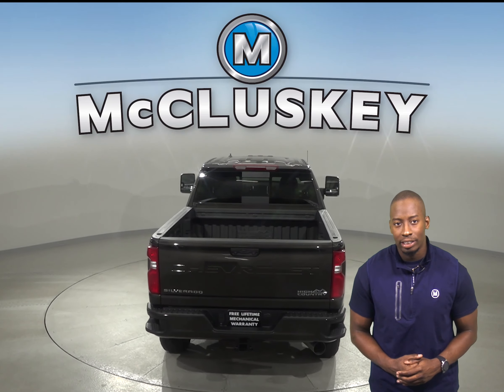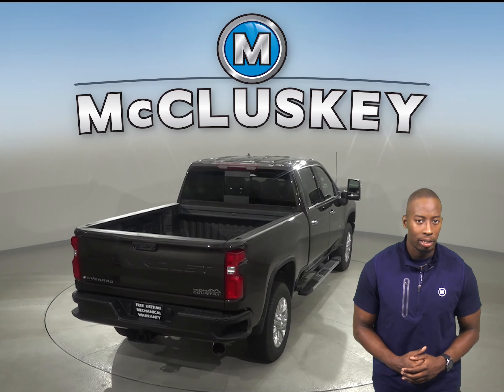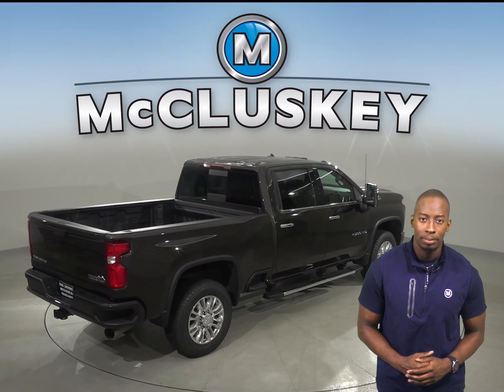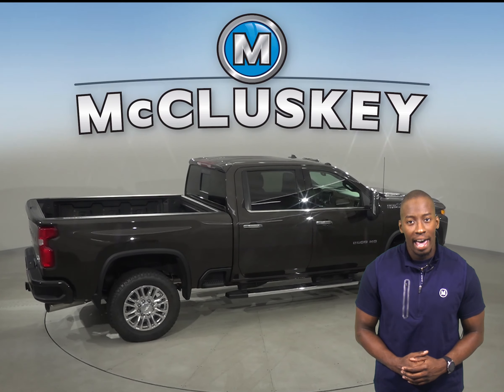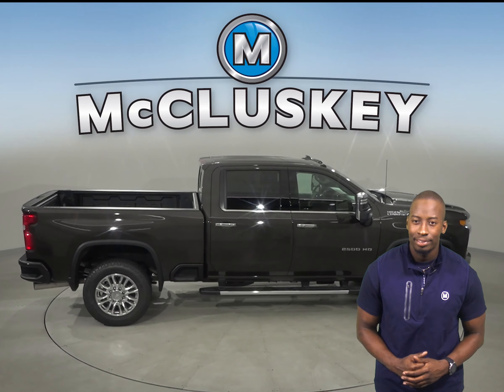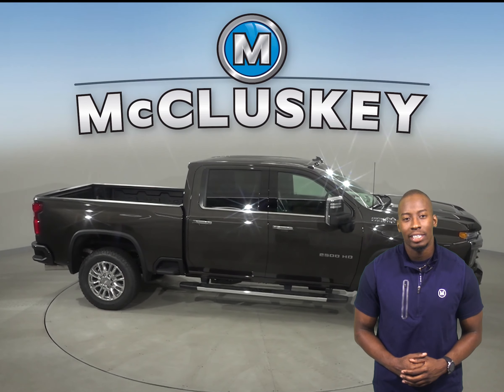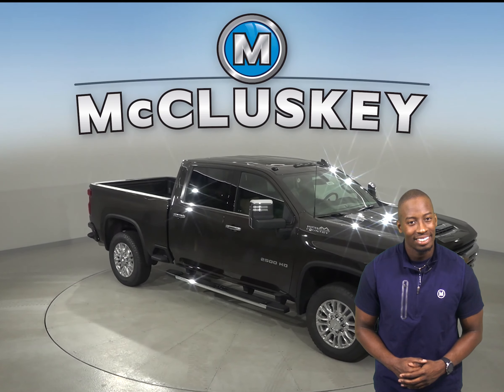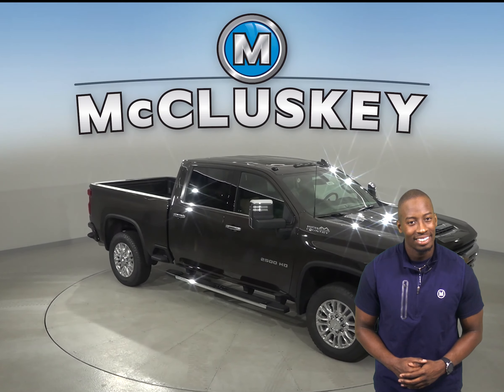200231 2020 Chevrolet Silverado 2500HD High Country 4WD Test Drive, Review, For Sale -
Challenged credit?